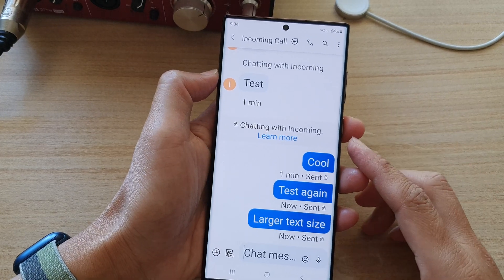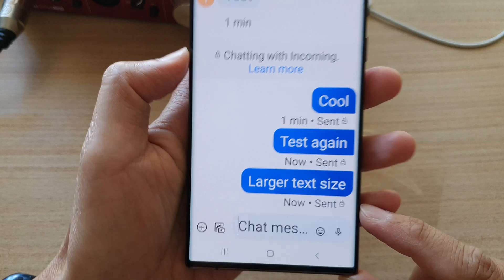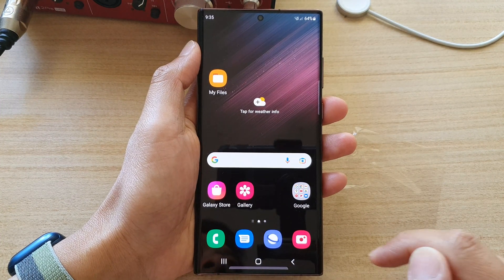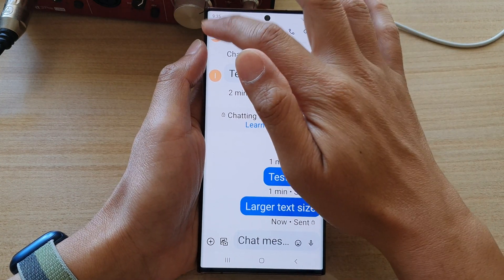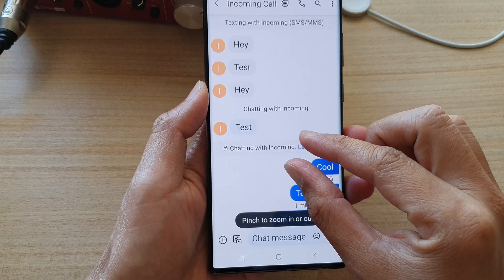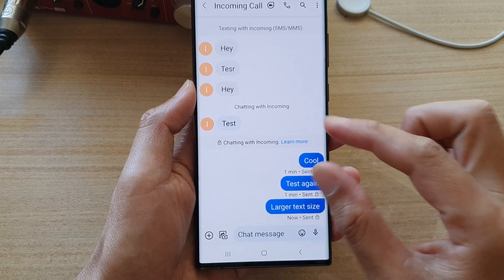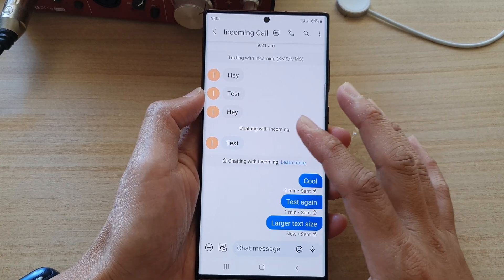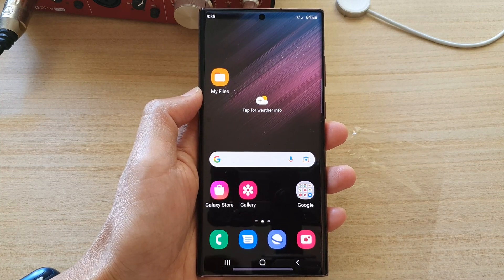Galaxy S22/S22+/Ultra: How to Increase/Decrease The Messages Text Size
Learn how you can increase or decrease the Messages text size on the Galaxy S22 Ultra.